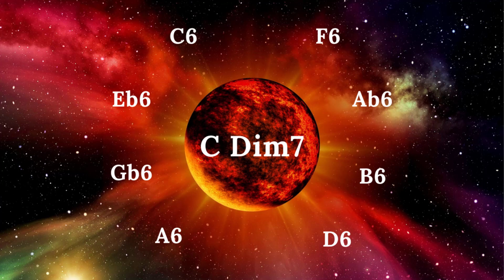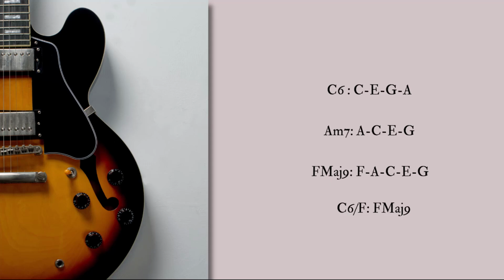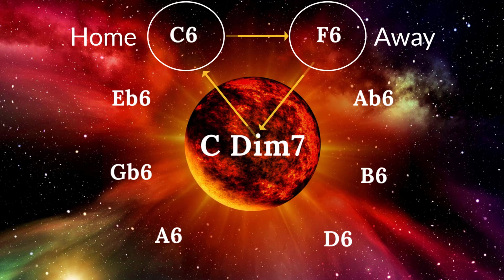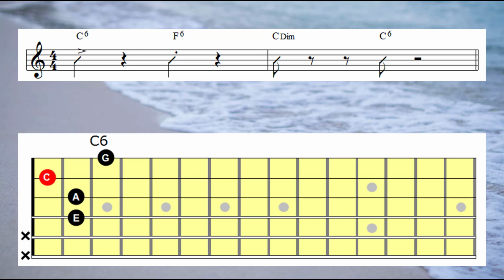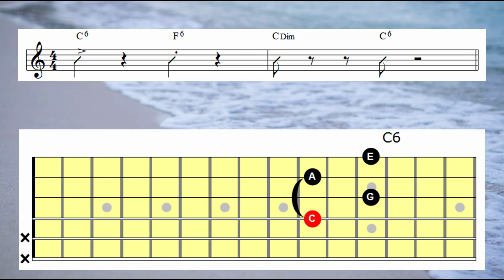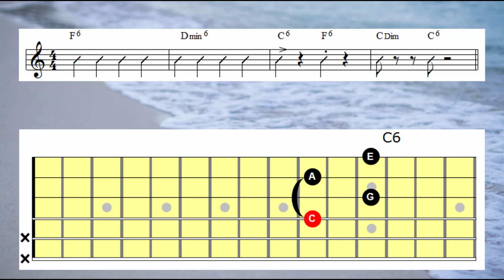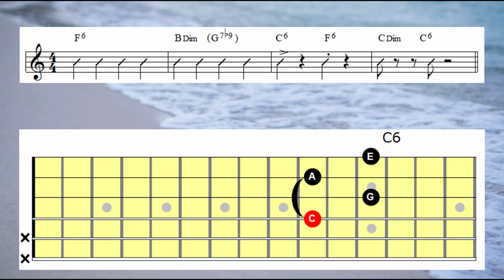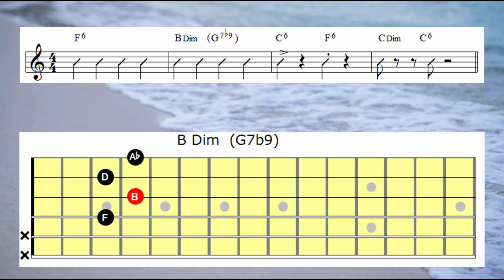Jazz Guitar Chord Melody 36 - Major Chord Movement Count Basie Style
In this video, we dive into the world of jazz and explore the Count Basie style of major chord movement. Count Basie was a legendary jazz pianist and bandleader who had a significant impact on the genre. One of his signature techniques was his use of major chord movement, which created a distinctive sound that was instantly recognizable.

Throughout the video, we'll break down the theory behind Basie's approach and provide practical examples to help you incorporate it into your own playing. We'll explore chord voicings, and inversions,  and demonstrate how to use them effectively in the 2 5 1 chord progression.

Whether you're a beginner or an experienced musician, this video is packed with valuable insights and techniques that will help you enhance your jazz guitar skills. So sit back, relax, and get ready to learn how to create the signature Count Basie sound with major chord movement!